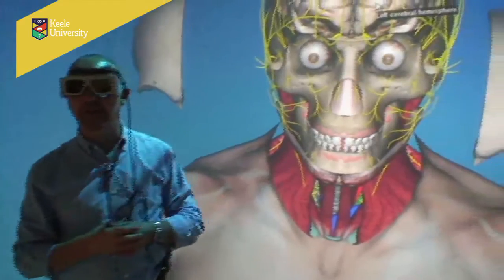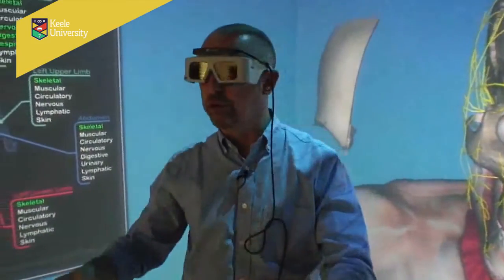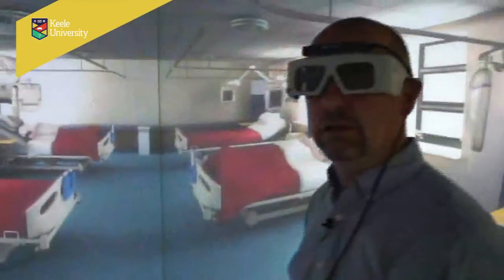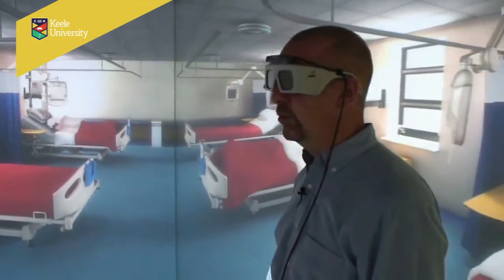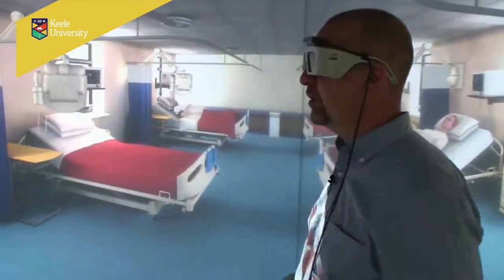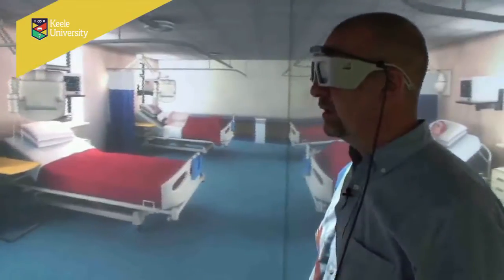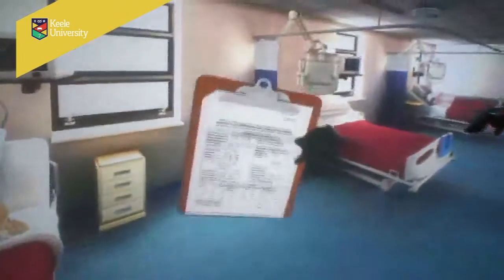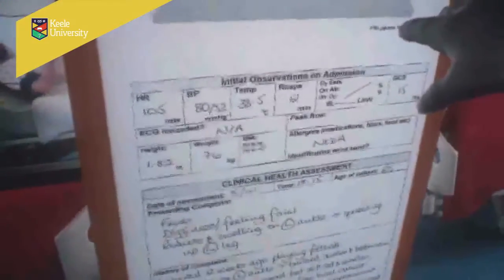KAVE - An immersive 3D environment for clinical simulation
Professor Stephen Chapman presents the KAVE (Keele Active Virtual Environment) installed at the School of Pharmacy, Keele University